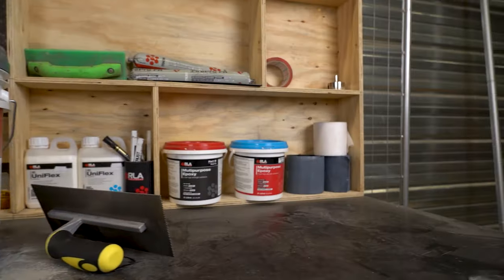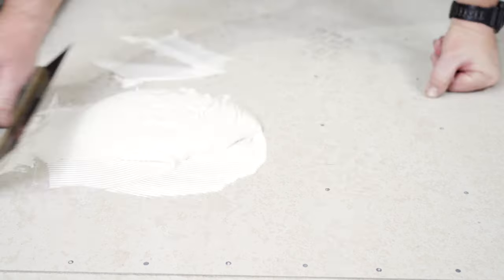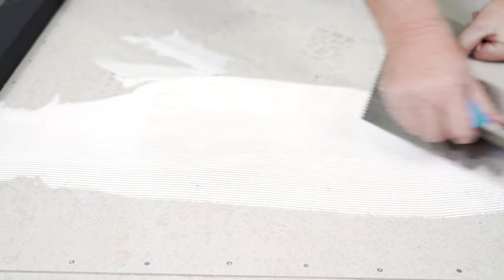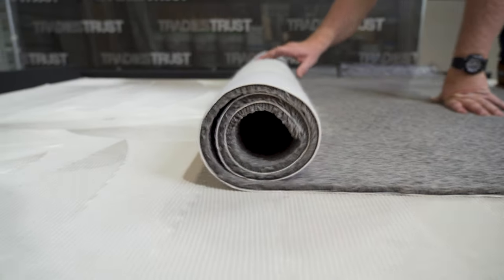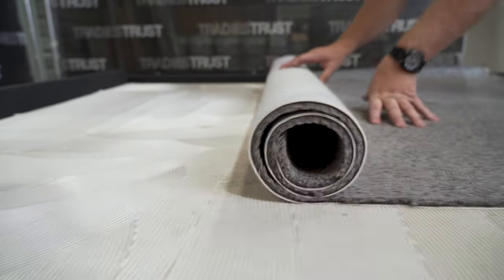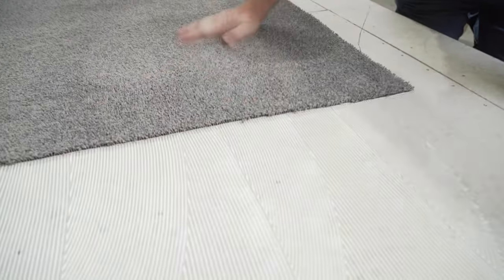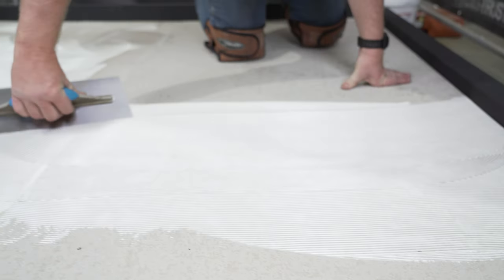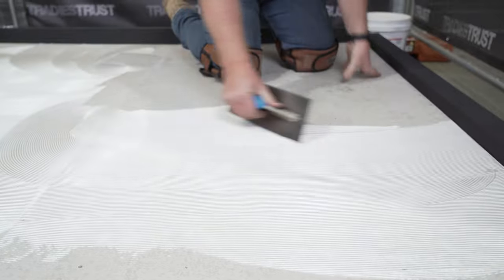Strongbond 888 - Carpet Adhesive | BENEFITS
Strongbond 888 is a versatile water-based carpet adhesive designed to bond carpets in double bond and direct stick applications 🦾😎

- Suitable for use with hessian back, tufted back, and most woven back carpets
- Displays quick grab properties and extended open time
- Convenient choice for small and larger installations
- Solvent-free and low VOC, ensuring a user and environmentally friendly carpet adhesive option
- Easily meets requirements for Green Star compliance